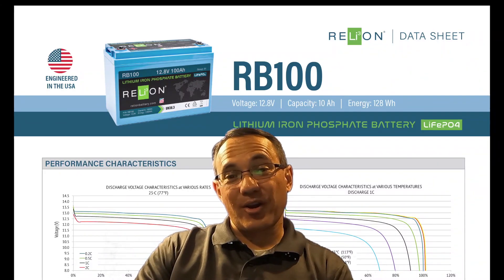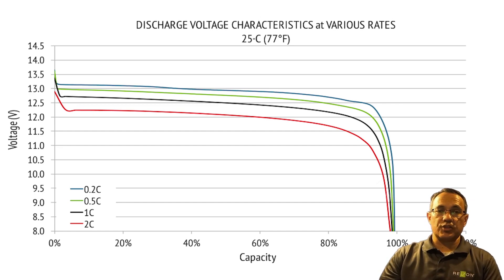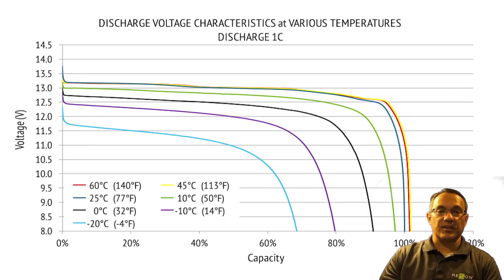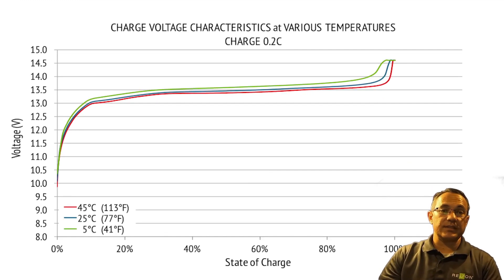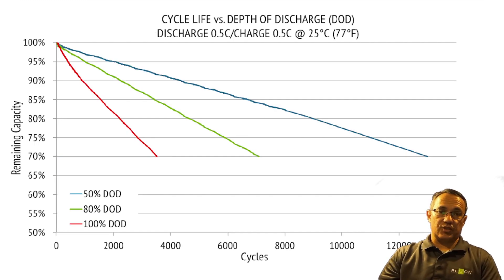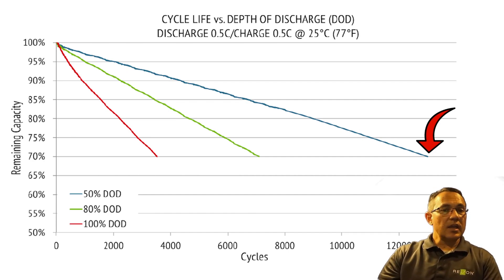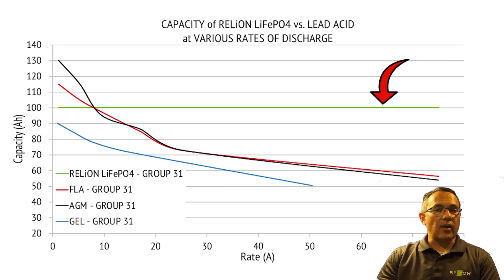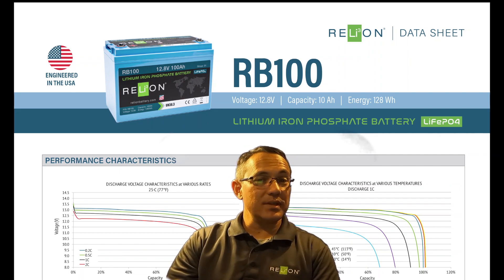From the Tech Team | How to Read RELiON's Data Sheets Part 2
For Part 2, Sr. Product Manager, Chi Woodruff, walks through the second page of our data sheet documents. Learn how to decipher our graphs and more by watching the full video. Have questions? ⬇️